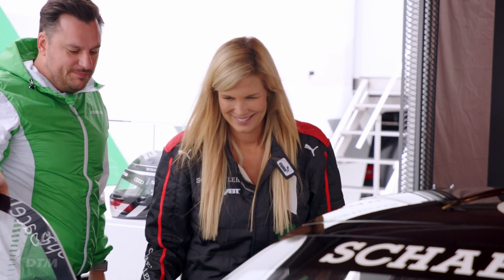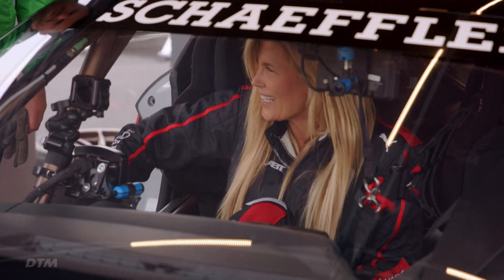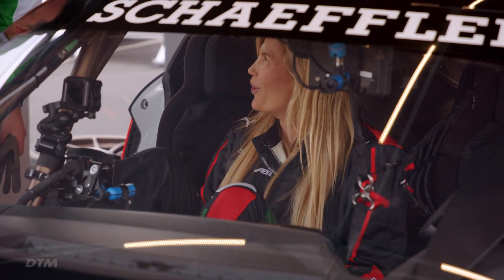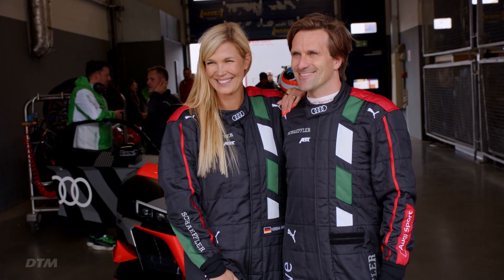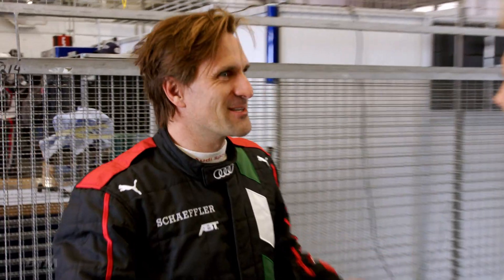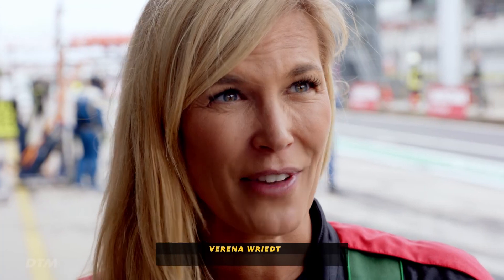DTM Innovation Taxi with Space Drive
Our Audi R8 LMS GT2 Innovation Taxi demonstrates impressively in DTM what the Steer-by-Wire steering system Space Drive is capable of. It can even be steered solely using a joystick. Racing driver Markus Winkelhock explains how this works and what it feels like in the technology feature.